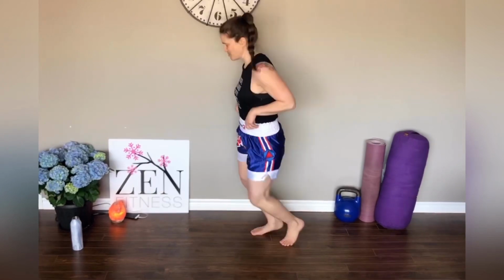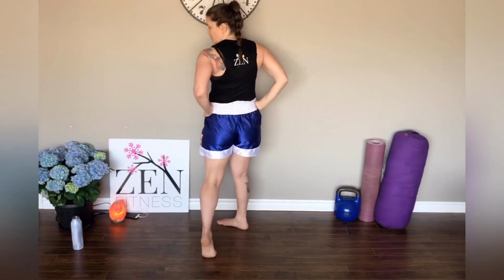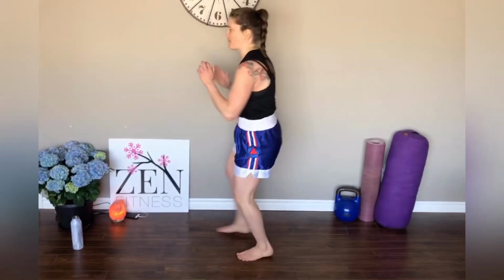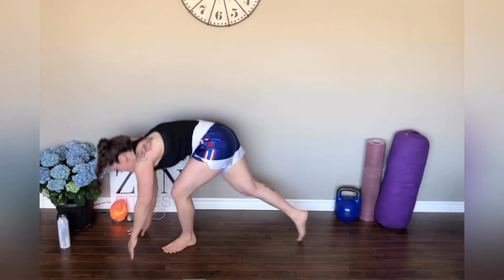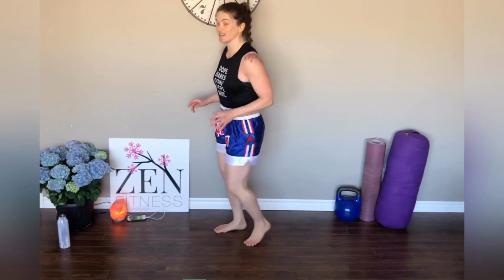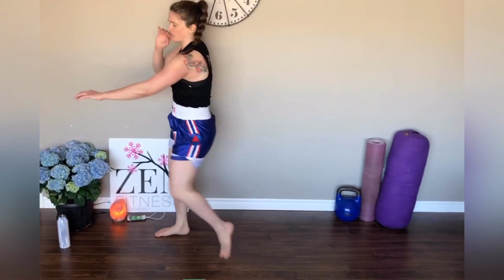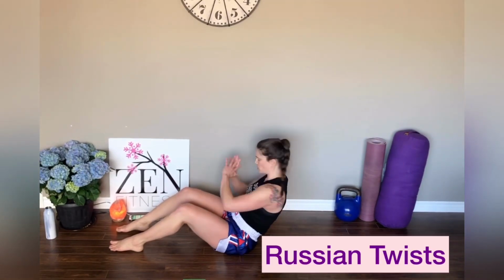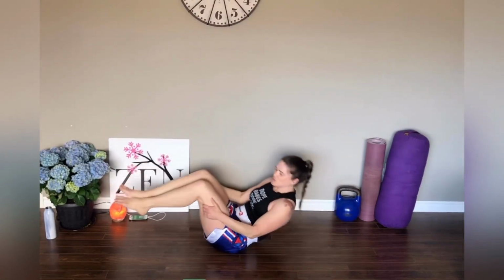Muay Thai Inspired Workout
Here’s a quick, fun way to move your body. You don’t need any Muay Thai experience or equipment to complete this workout. Warm up included! Enjoy!